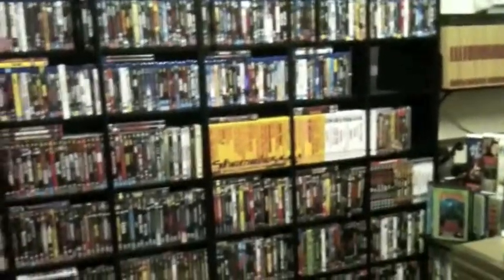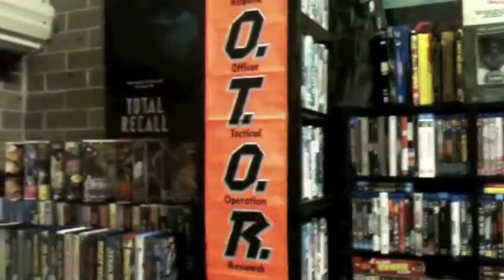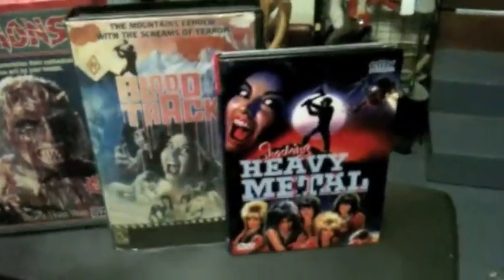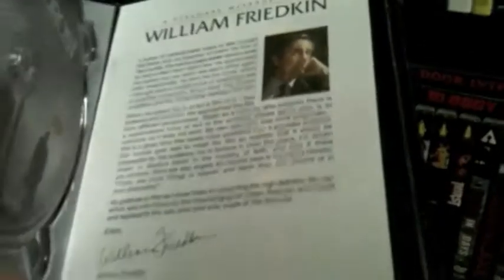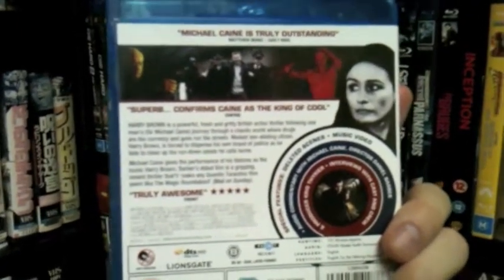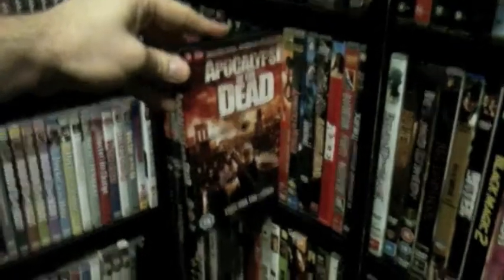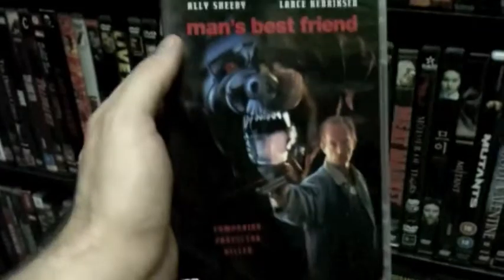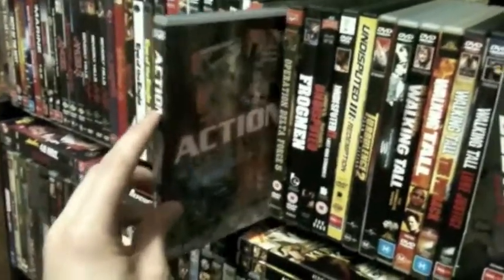DVD, VHS and Blu-ray Update - January 21st 2012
Hey all, back again with another update video. Filmed from the mancave this time as I had already stashed away the latest pickups so enjoy the different view!